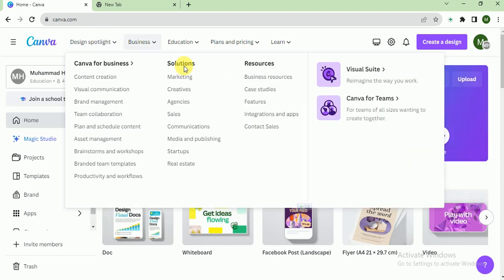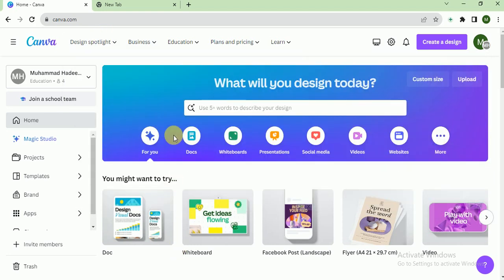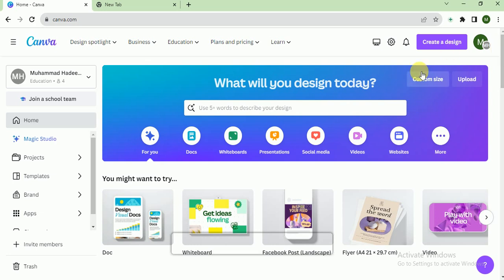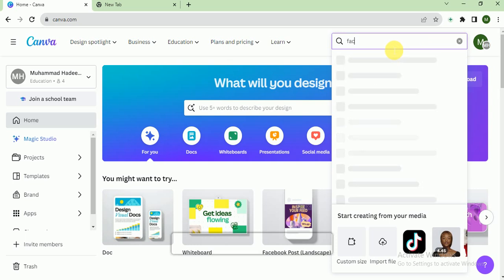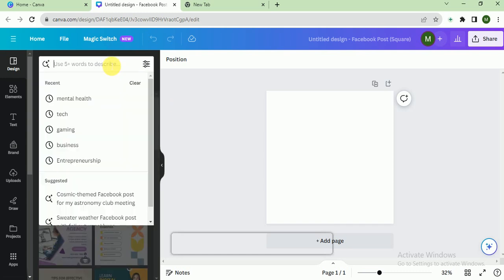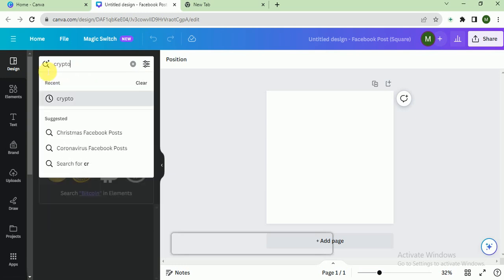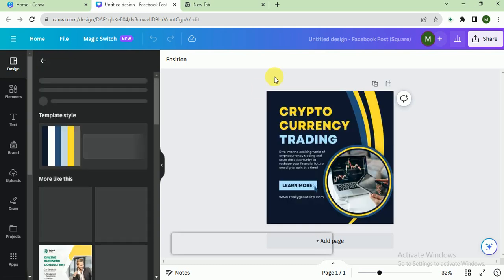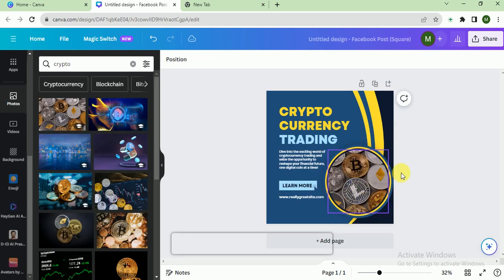Crypto Canvas: Elevate Your Cryptocurrency Content on Facebook with Canva!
Unlock the potential of your cryptocurrency content on Facebook with Canva! Join us in this tutorial where we uncover strategies to create compelling and visually appealing crypto posts. Discover Canva's tools and techniques to design engaging content that highlights the world of cryptocurrency, capturing your audience's attention and enhancing your online presence.